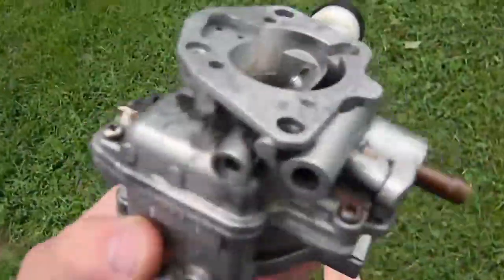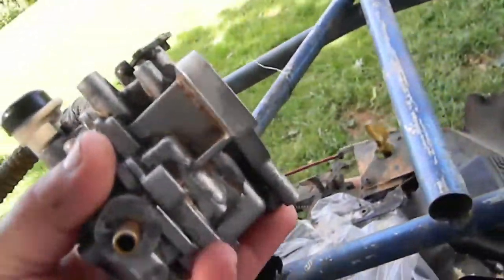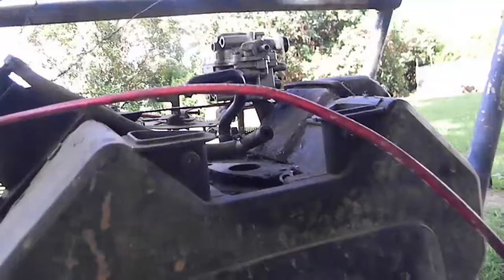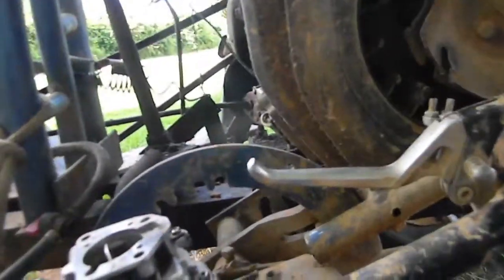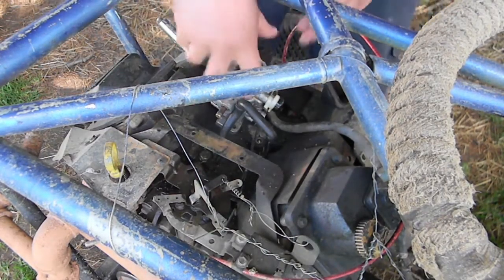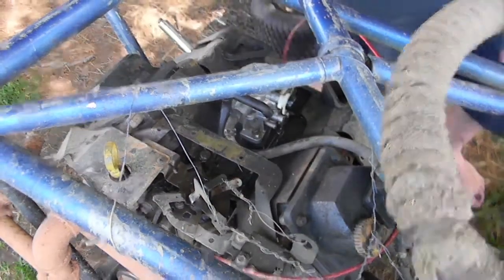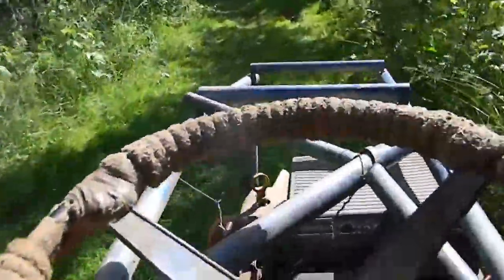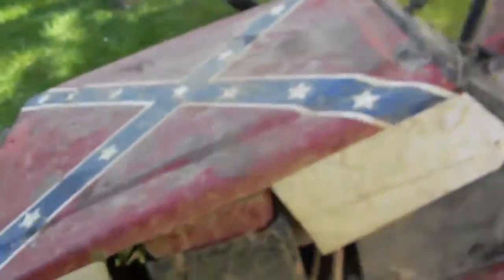Ford Wheelers Rigged Kohler Command Carb Test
its not exiting, but its progress.